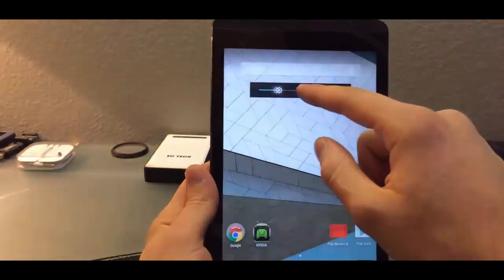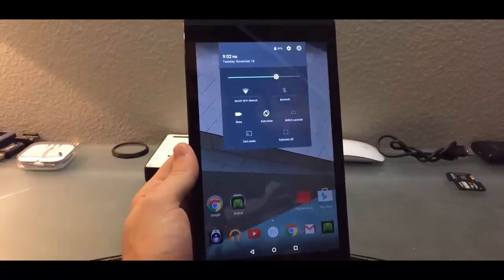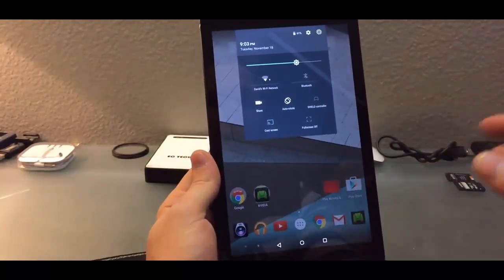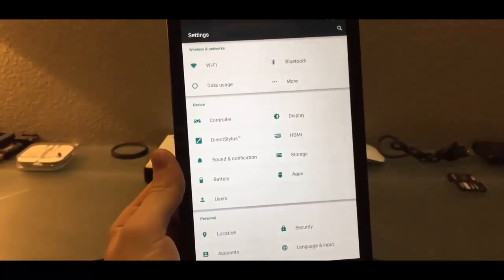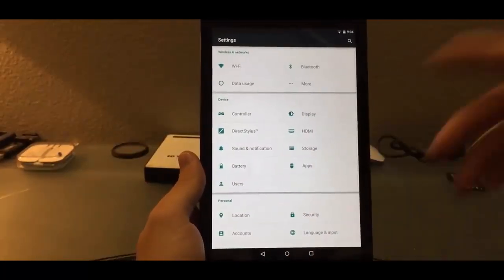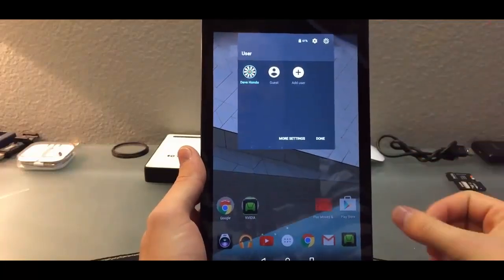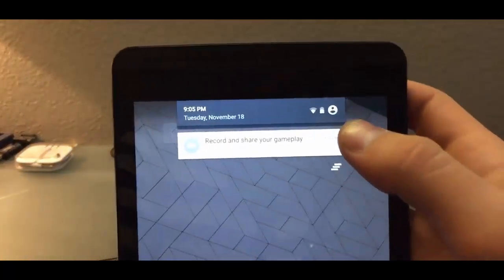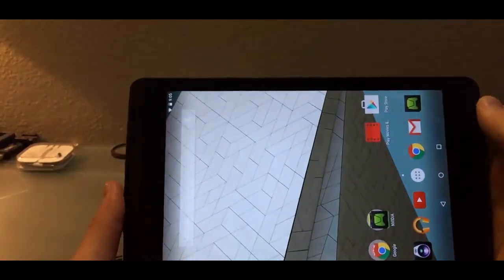NVIDIA SHIELD Tablet Android 5.0.1 Lollipop Review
Along with the newer version of Android (which mostly includes bug fixes), the tablet also gets new effects in the Camera Awesome app, Shield Power Control Menu, OpenGL 4.5 support, localization improvements, memory optimizations, and general UI performance improvements.